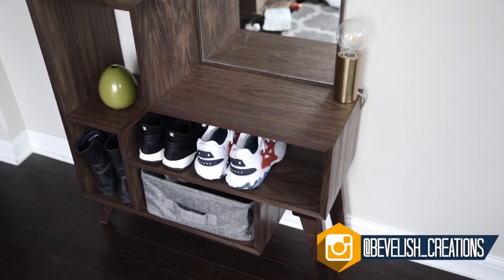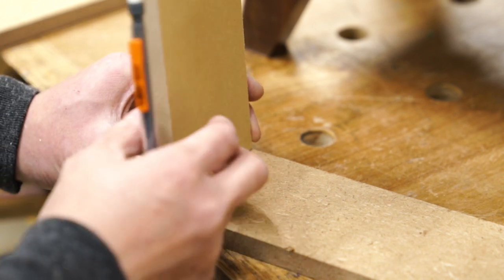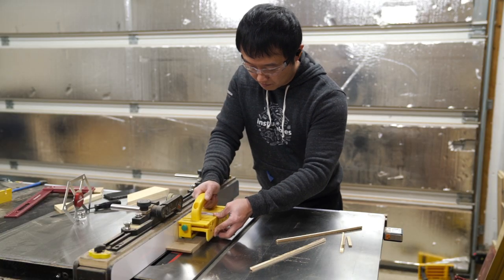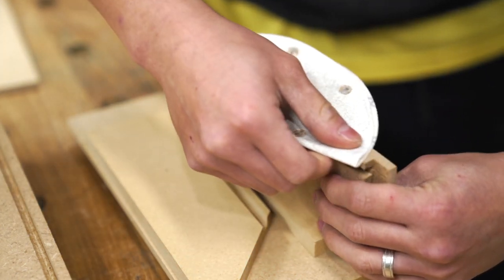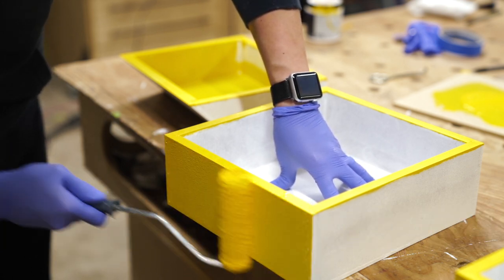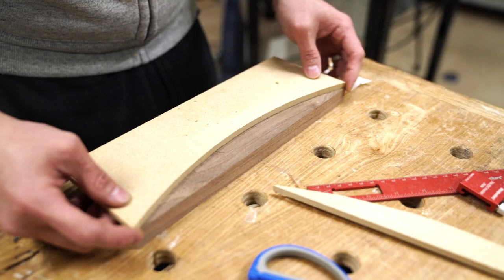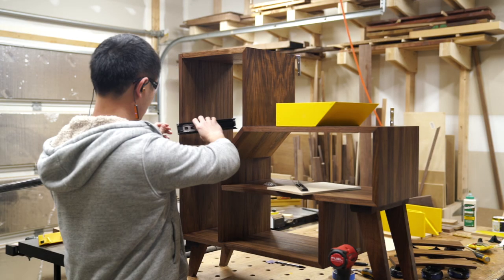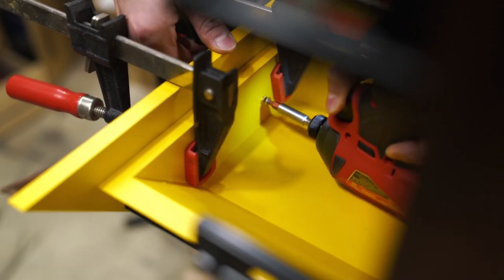Make Easy and Fun Drawers || How To DIY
After using the entryway console for a couple of weeks, I realized the top left cubby was not a very efficient use of space.  So, I made some drawers!  These drawers have a curved reveal, letting through some colors, but still very function due to the bevels along the curve that acts as a finger pull.  Let me know what you guys think!

■ Clamping Jig (Amazon)
■ Microjig Grrripper (Amazon)
■ Drawer Slides (Amazon)
■ Yellow Marker (Amazon)
■ 45-deg Chamfer Bit (Amazon)
■ Primer (Amazon)

■ Main Camera (Amazon)
■ Main Lens (Amazon)
■ Beautyshot Lens (Amazon)
■ Beautyshot Lens #2 (Amazon)
■ Joby Gorillapod (Amazon)
■ Slider (Amazon)
■ Gimbal (Amazon)